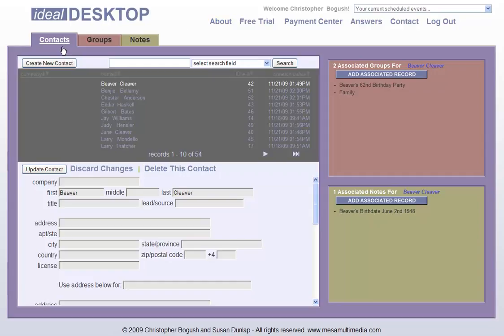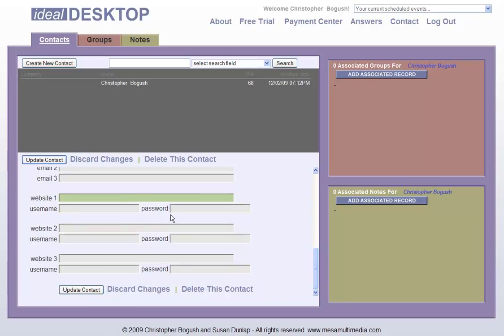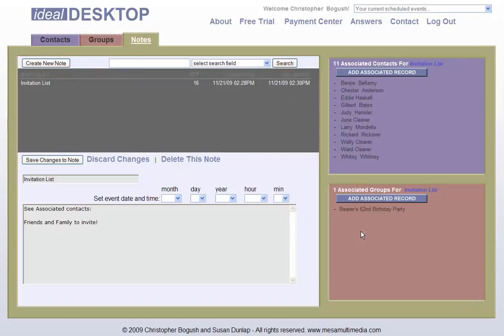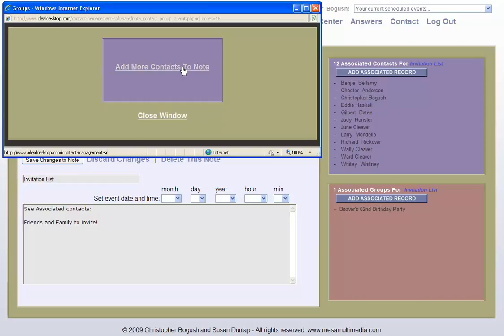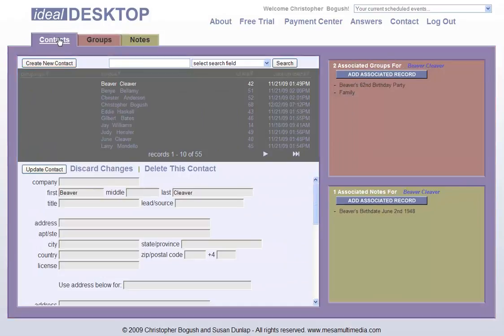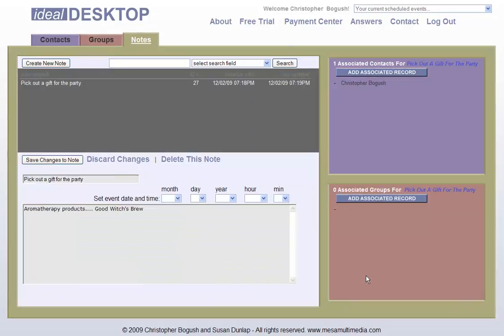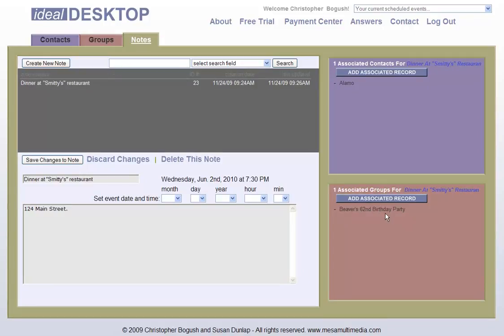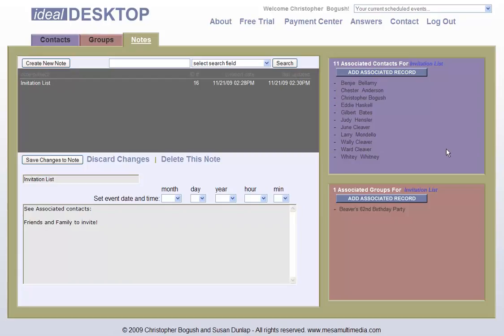Ideal Desktop 2009 Tutorial 3 of 3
Private Notebook was first released as Ideal Desktop in 2009.  This is the last of three training videos from the original learning series.